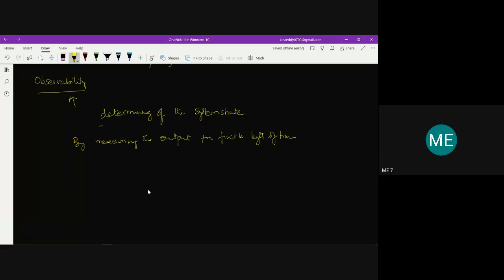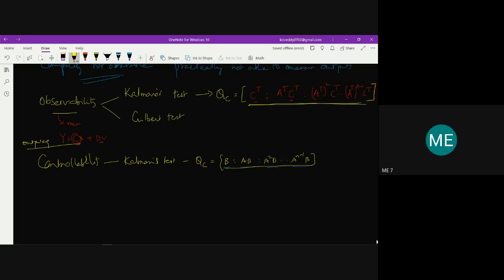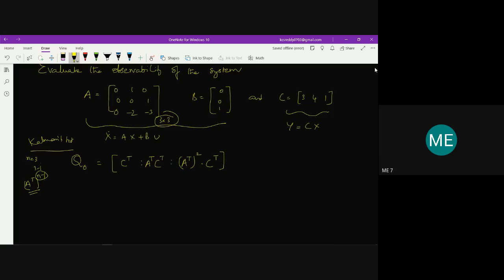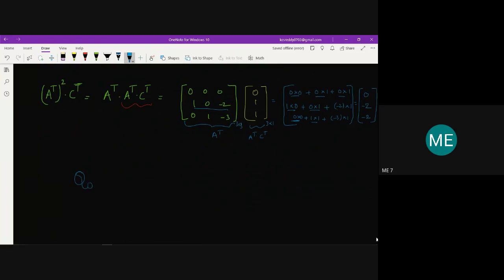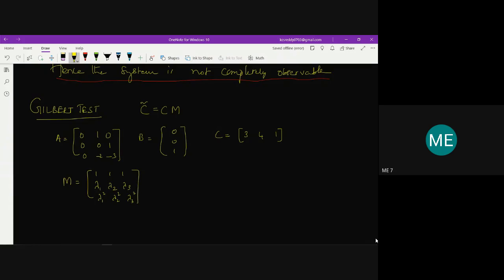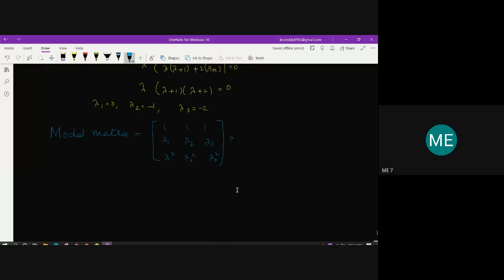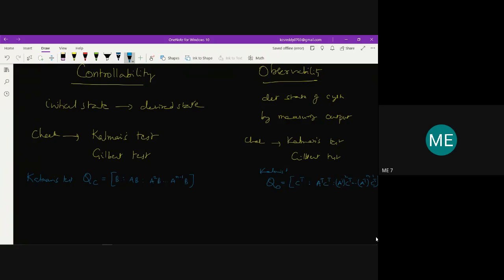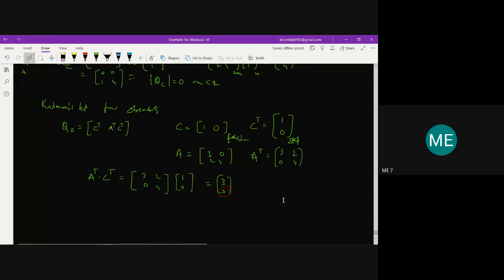Concept of observability VII SEMESTER CE 49